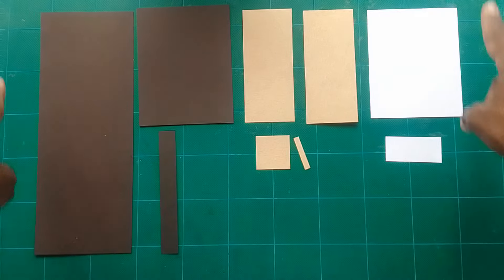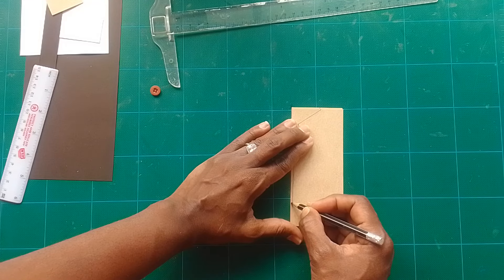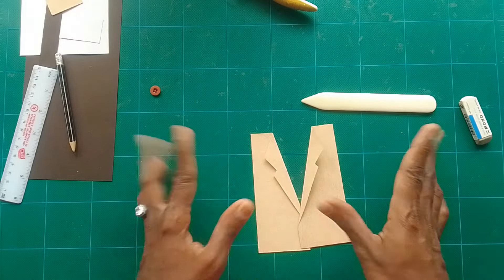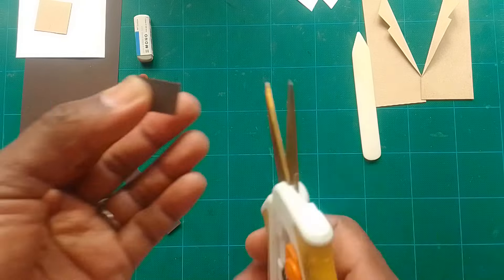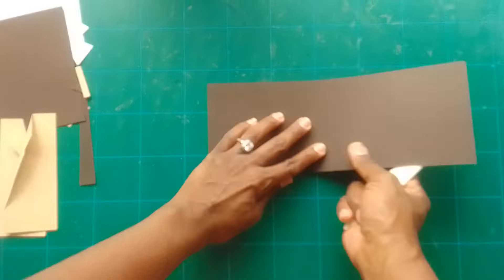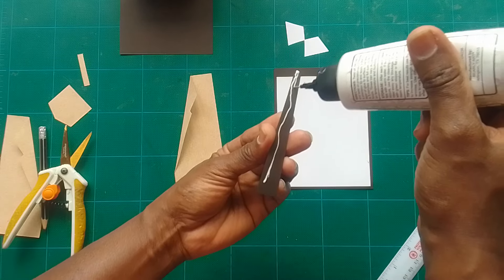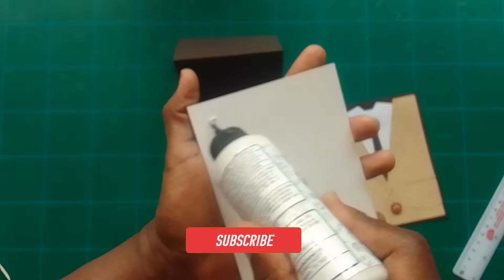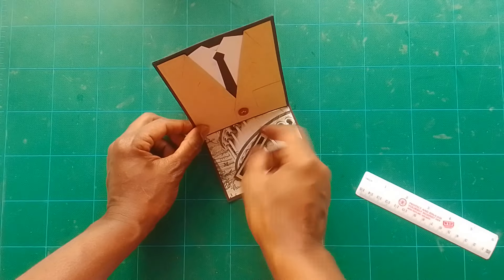Suit Easel Greeting Card Tutorial | Father's Day card idea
How to Make a Suit Easel Card | Father's Day Greeting Card | DIY Card making - Tutorial by Crystal Best

In this video, I will show you step by step, how to make your very own Suit Easel Card!! I made this one for my Boss who absolutely loved it.

Materials you'll need to make your suit easel Card:

All sized are in INCHES.

1. 1 piece of cardstock 11 x 4 ¼ – I used Chocolate Brown for the base easel card
2. 1 piece of cardstock 4 ¼ x 5 ½ – I used Chocolate Brown for the base card
3. 1 piece of cardstock 5 x 4 - white
4. 2 pieces of cardstock 5 x 2 ¼ for the tan Jacket
5. 1 piece of cardstock 1 ½ x 1 ½ for the tan Jacket pocket
6. 1 piece of cardstock ¼ x 1 ½ for the tan Jacket pocket
7. 1 piece of cardstock 2 3/8 x 1 1/8 for the white collar
8. 1 piece of cardstock ¾ x 5 for the chocolate brown tie
9. 1 piece of cardstock 4 x 5 ¼ for the inside layer (leaning tower of Pisa)
10. 1 piece of cardstock 4 x 5 ¼ for the inside layer (for writing)
11. 1 stamped or printed sentiment - 1/8 x 2
12. 1 tan sentiment layer – ¼ x 2 ¼
13. 1 chocolate brown sentiment layer – ½ x 2 ½
14. 1 button
15. Paper Cutter
16. Scissors
17. Glue and adhesive tape
18. Pencil
19. Double sided foam tape
20. Ruler

Now go gift this Card to your favorite BEST DRESSED guy!!!

Cardmaking products I Use:

Adhesives
Precision tip glue dispenser

Paper cutters
Fiscars Trimmer
Trimmer Blades

Scoreboards
WRMK mini

Scissors
Precision scissors
Scotch titanium scissors

Other Tools
Bone Folder
Piercing tool
Scoring tool
Craft Tweezers
Big Shot Machine

Help me break the Guinness World Record for the most comments on a Facebook post here. Just drop some fun comments, emojis, gifs!!!

Let’s connect!